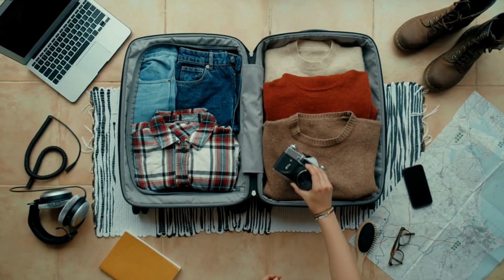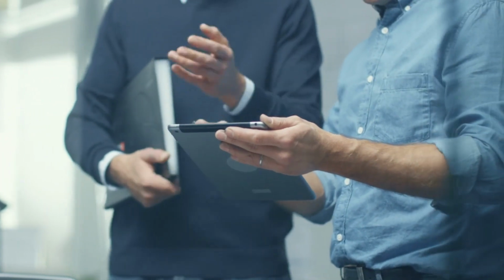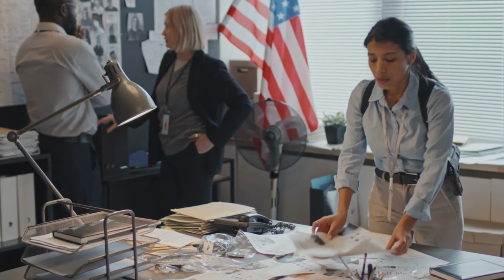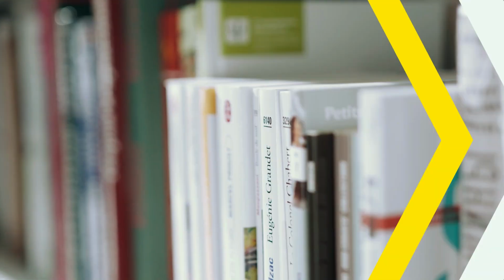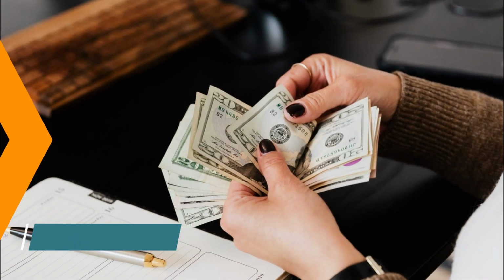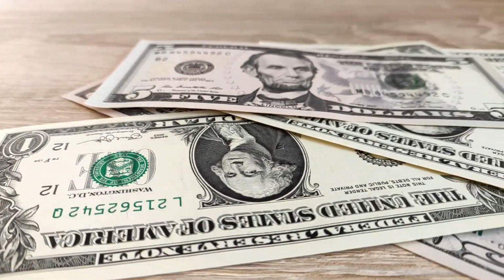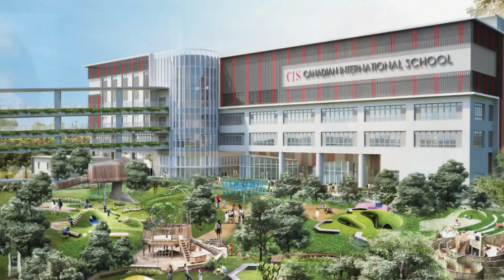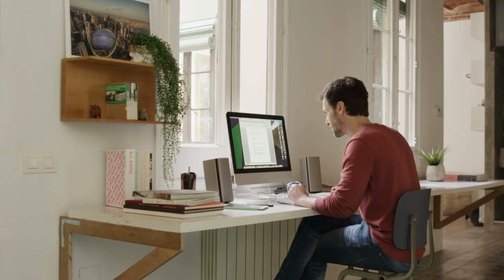Teach Abroad: How to Teach Abroad with Family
Teaching abroad with family.

Checkout these resources to grow your business below:
1. Host your Website with Bluehost
2.
3.
4.
5. Grab this job board doc for positions in the middle east
7. Become a virtual assistant course
8. 10 Ready to use Fiverr gig descriptions

Start Investing Now:
1. Redeem your $5 gift from Acorns as a new investor
2. Grab $10 Free in Bitcoin when depositing $100
3. Grab $50 in free real estate stock when you sign up
4. Earn $25 in stock from Sofi as a new investor: Sofi referral
5. Earn $25 when you sign up and add $1000 to account

Teach English Online:
1. Earn up to $26/hr

Teacher Freebies:
1. Teachers Pay Teachers Tips
3.) 10 Profitable Freelance Ideas